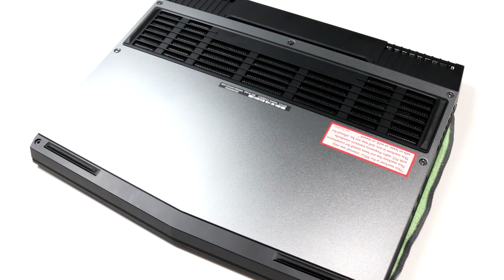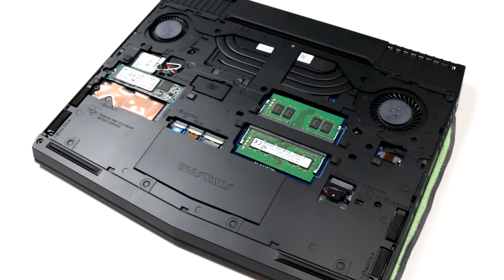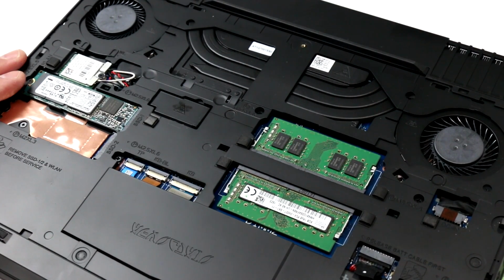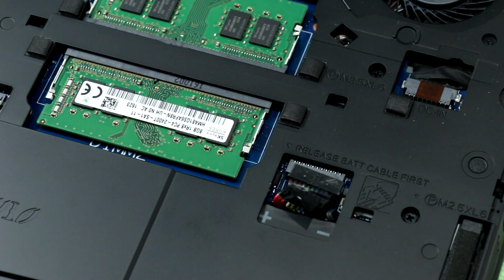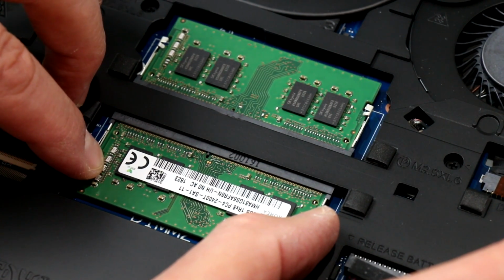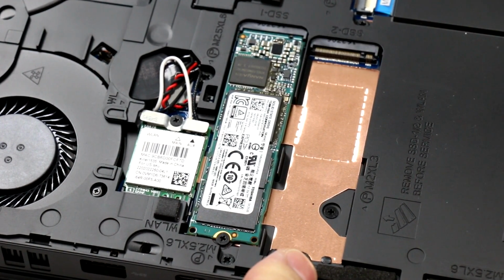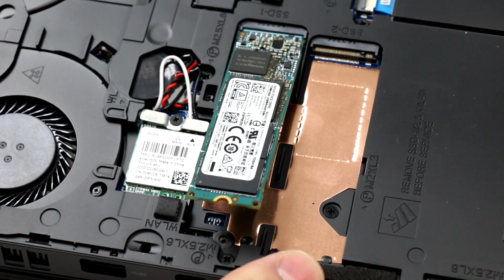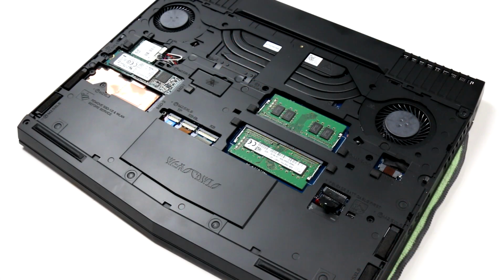Alienware 13 R3 Autopsy - Component Servicing | HotHardware